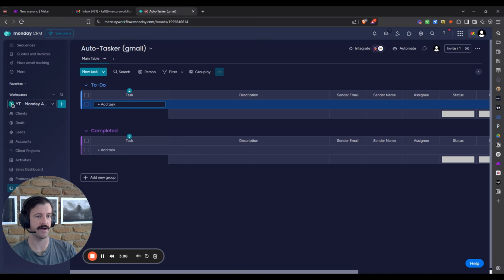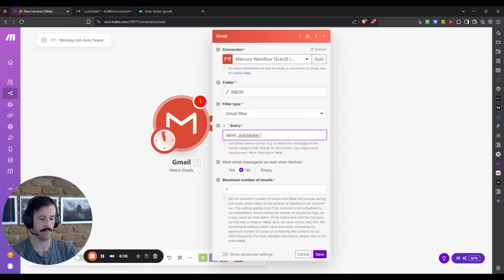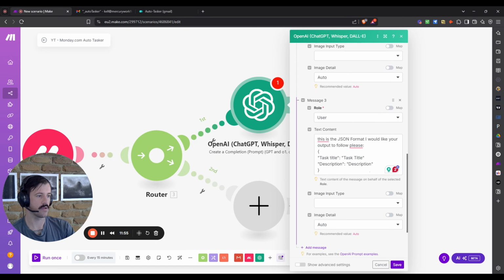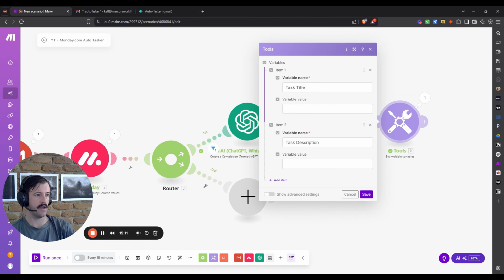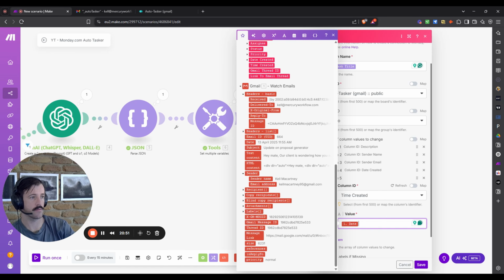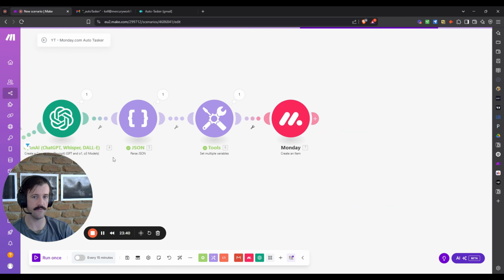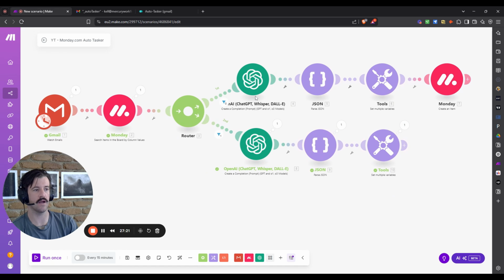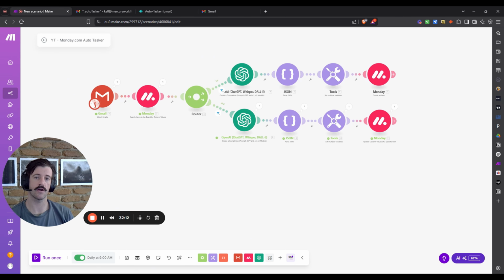Automate Email Task Creation in Monday.com Using Make.com + ChatGPT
In this episode of the Monday.com Automation Masterclass, I’ll show you how to turn incoming emails into fully actionable tasks—automatically.

Using Make.com, ChatGPT, and Monday.com, you’ll learn how to:
📩 Set up a Watch Emails module (Gmail) with custom label filters
🔍 Search your Monday.com board for a matching contact or ID
📌 Route logic based on ID results
🧠 Use ChatGPT to analyze the content of the email and extract task info
✅ Automatically create new items in Monday.com—ready for action

This setup is a massive time-saver for anyone buried in email. From lead gen to client support, this workflow keeps your team organized without lifting a finger.

🔧 Tools Used:

Gmail

Make.com

ChatGPT

Monday.com

💡 Perfect for agencies, consultants, and ops teams looking to streamline email-to-action workflows.